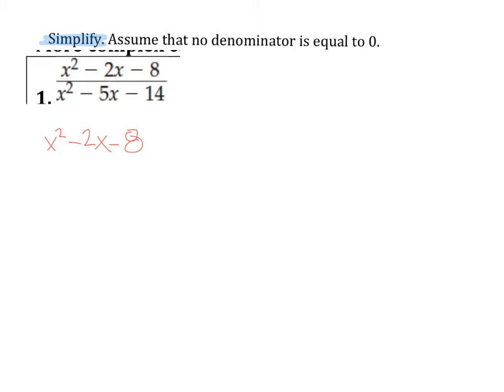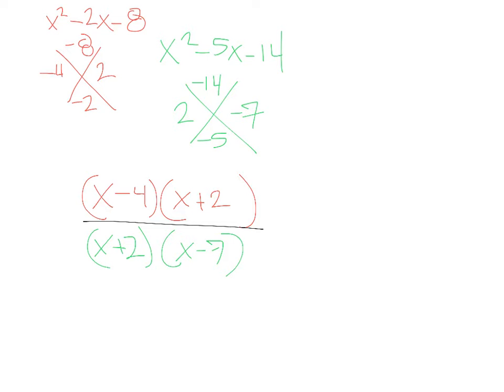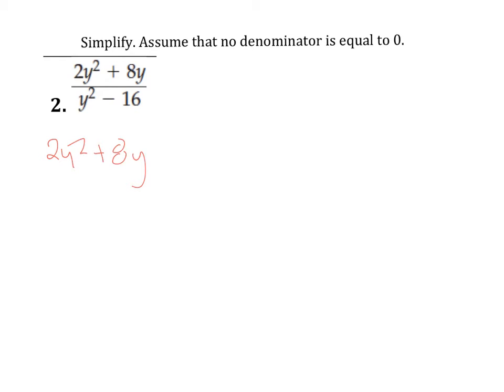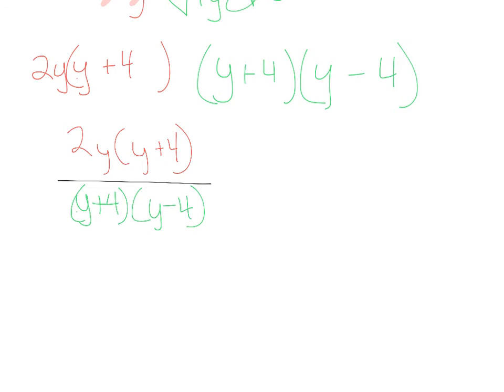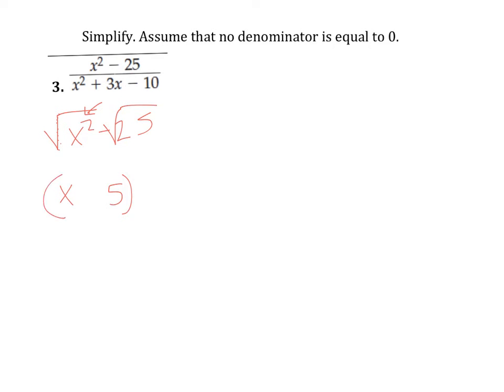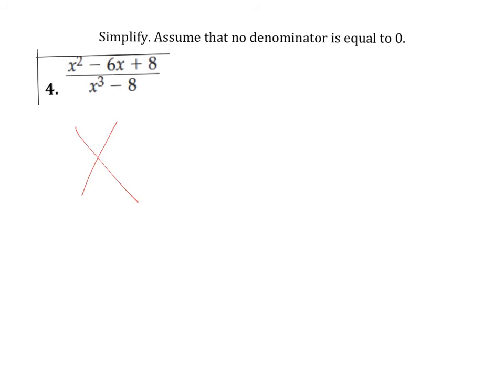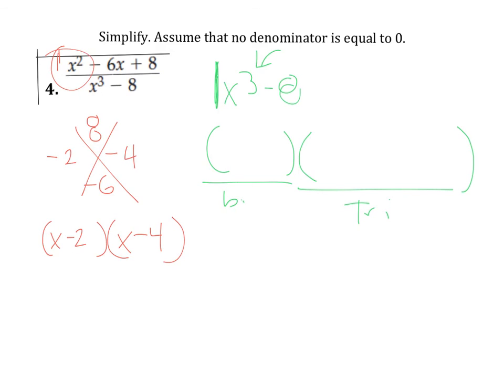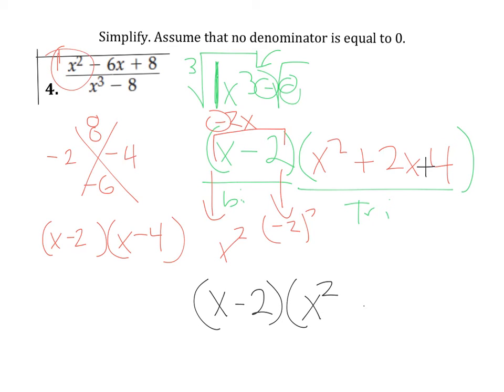Notes 5 4 B Factoring Polynomials Simplify Quotients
Objective: Simplifying Polynomial Quotients by all Factoring Methods